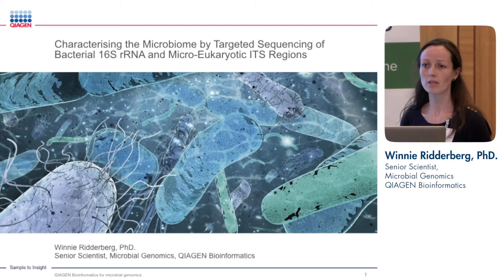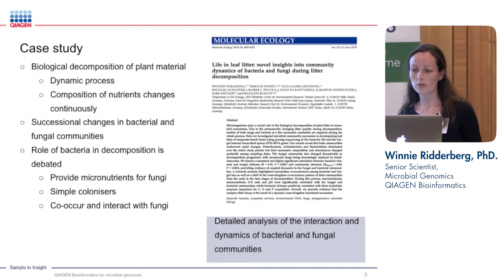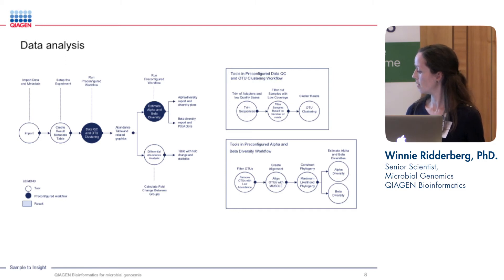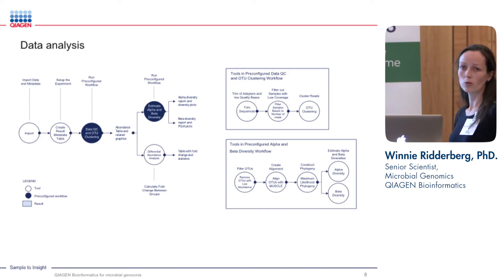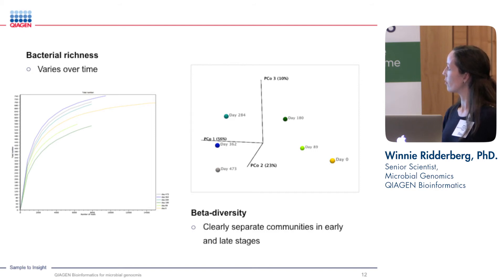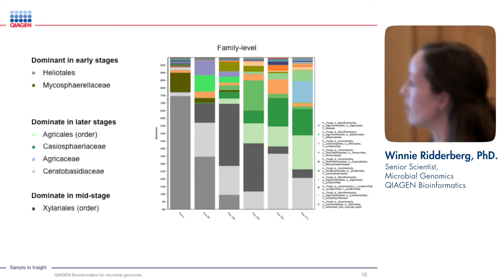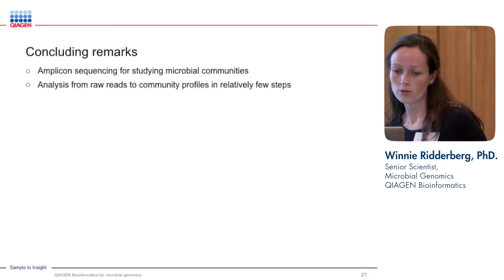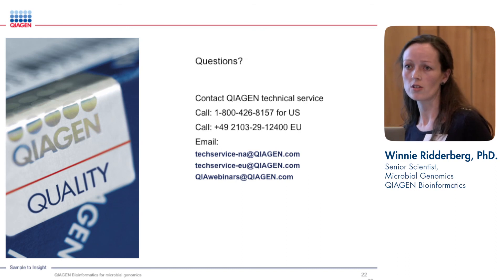Characterizing the microbiome by amplicon sequencing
Dr. Winnie Ridderberg presented a case study on characterizing the microbiome by amplicon sequencing at the European Microbiome Congress 2017, London.